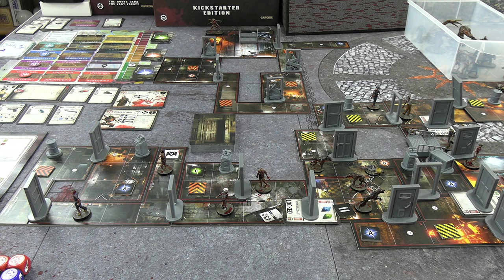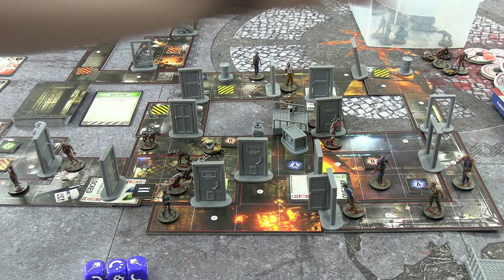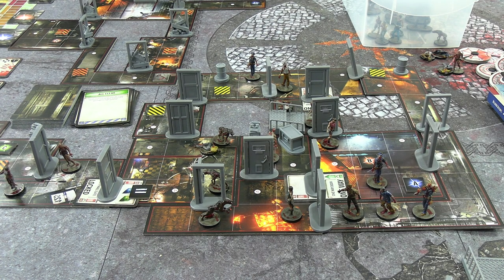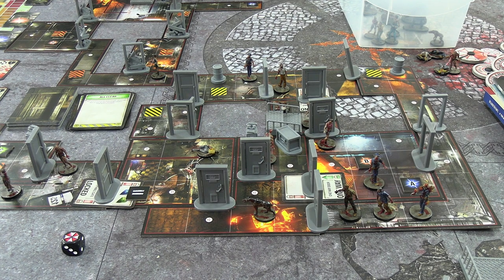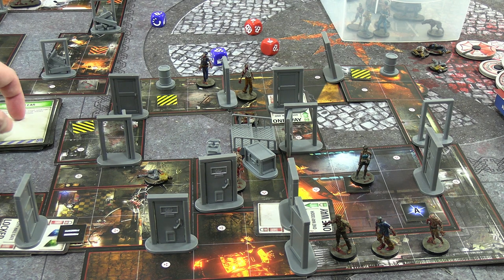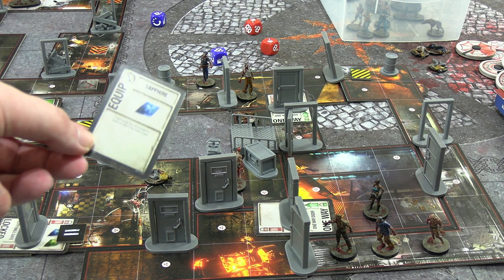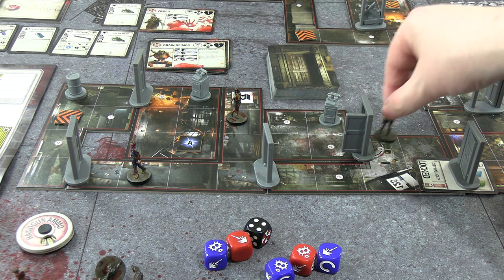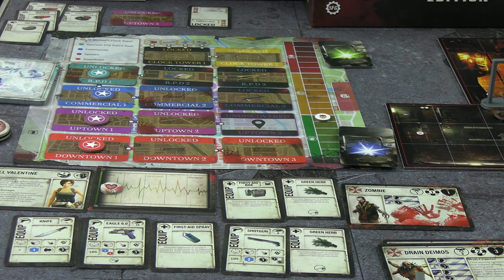Resident Evil 3 The Board Game - Solo Campaign - Downtown 2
The Resident Evil 3 Board Game is made by Steamforged Games. In this solo playthrough Jill is trying to escape Raccoon City while being hunted by Nemesis.